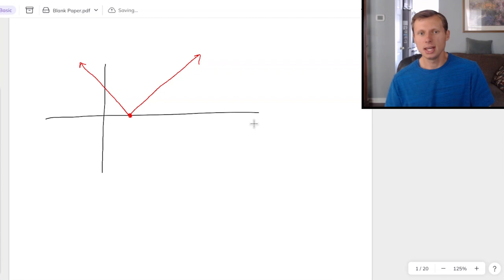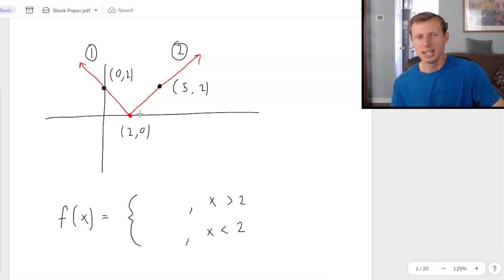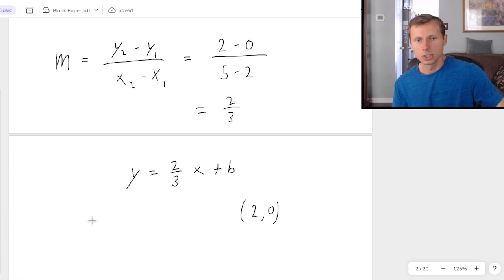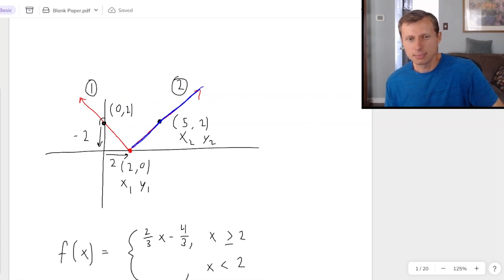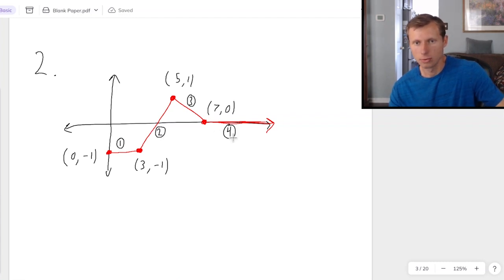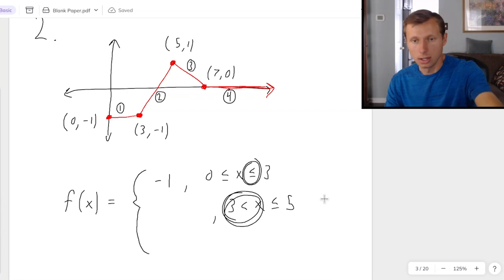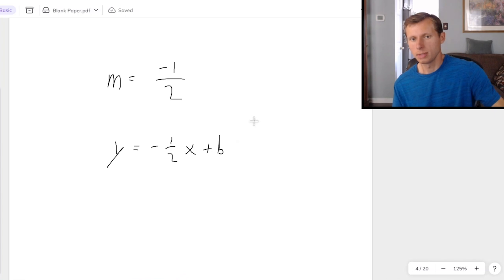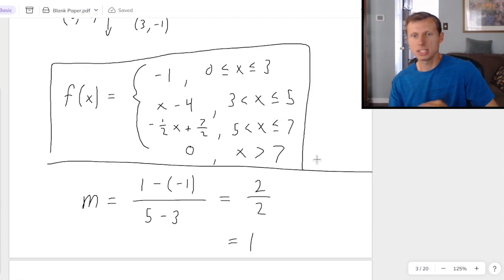How to find the equation for a piecewise function given the graph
Examples and explanation of how to find the equation of a piecewise function given a graph.